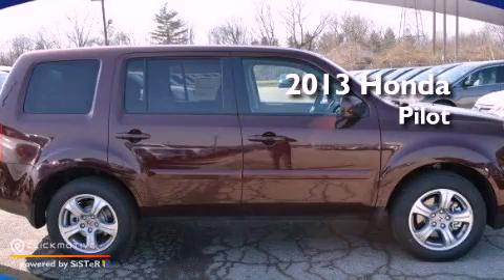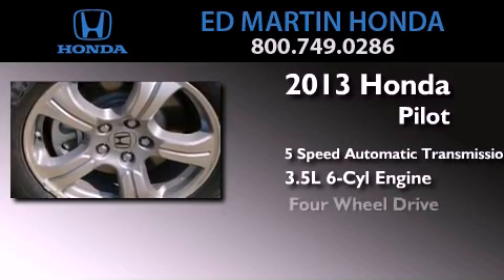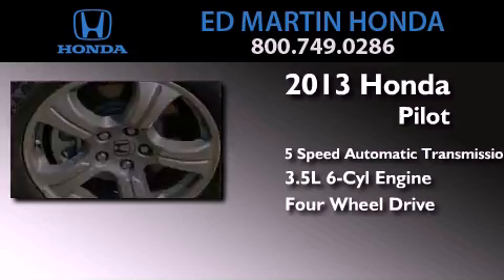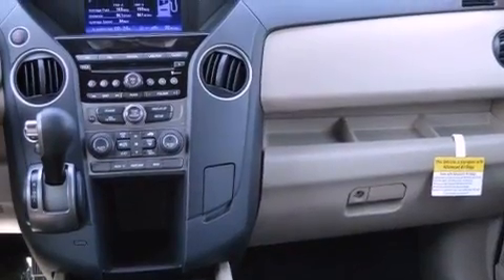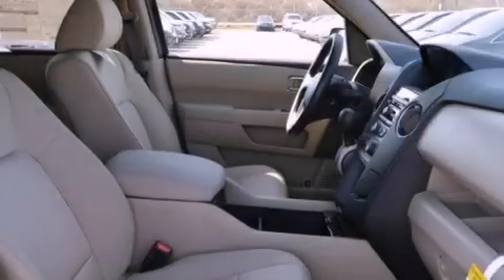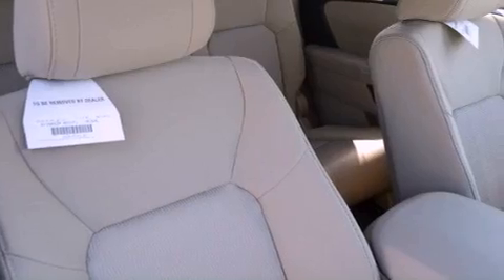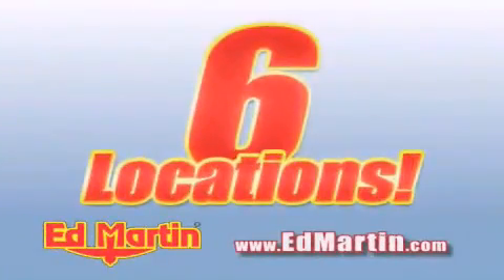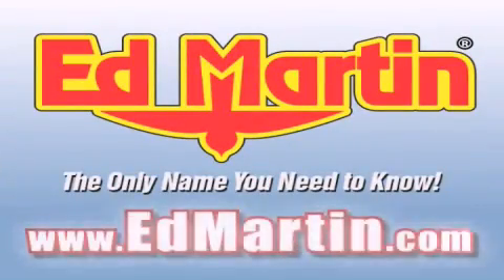2013 Honda Pilot Indianapolis IN 46219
Year : 2013
 Make : Honda
 Model : Pilot
 Engine : Gas V6 3.5L/212
 Trans . : Automatic
 Exterior : Dark Cherry Pearl II

 Interior : Beige
 Stock : 2PI1703